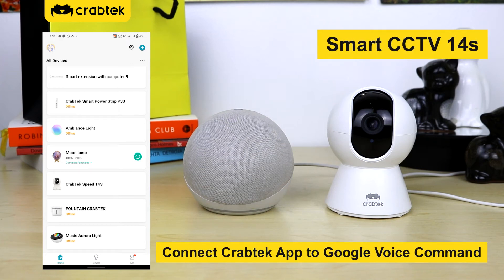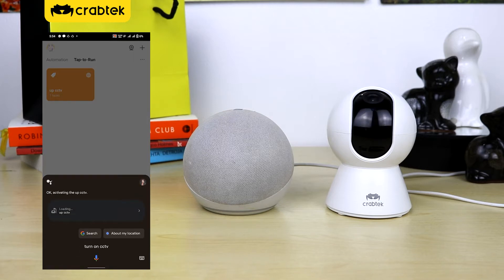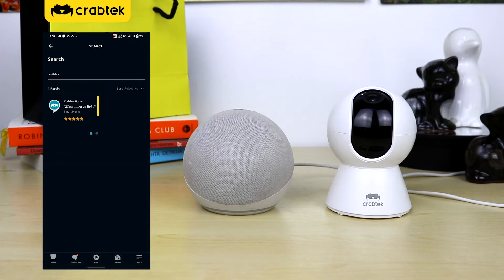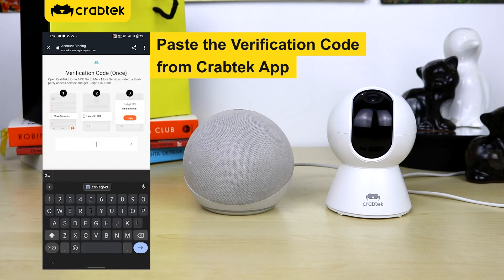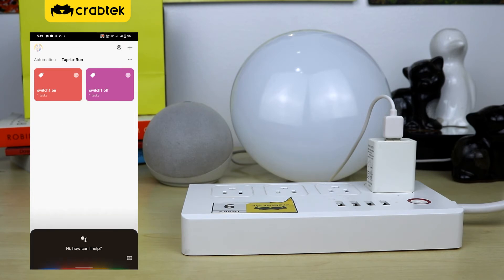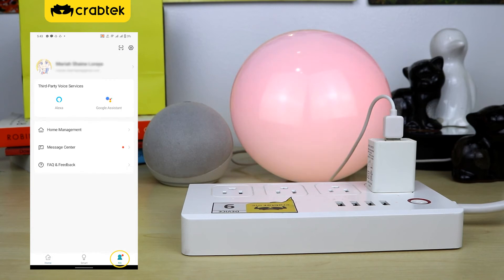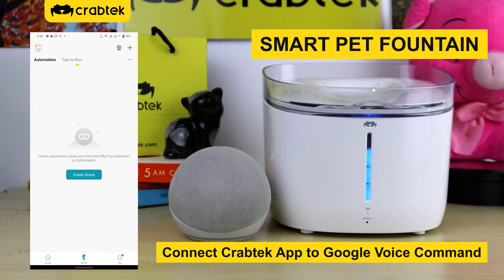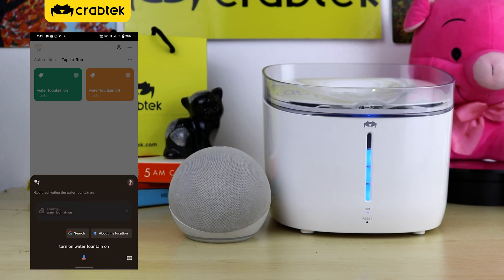How to use the tap-to-run with Alexa and Google Assitant I Crabtek Home App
Learn how to use the Tap-To-Run feature from our Crabtek app to be able to control your smart devices using voice commands with SIRI

Smart CCTV Tap-To-Run 0:01-2:47
Smart Power Strip Tap-To-Run 2:48- 5:26
Smart Pet Feeder Tap-To-Run 5:27- 6:57
Smart Pet Fountain Tap-To-Run 6:58 - 9:46